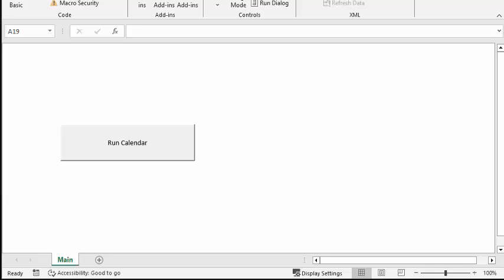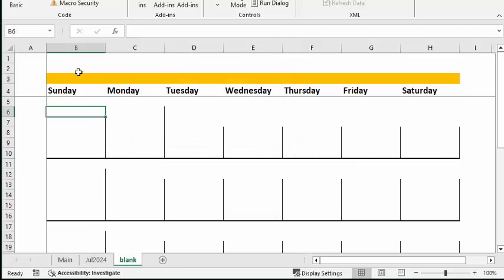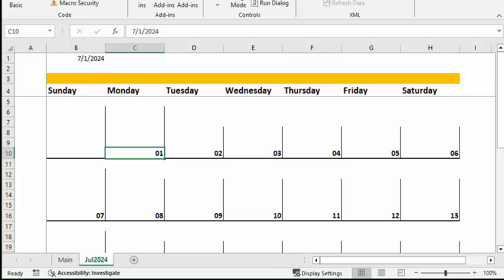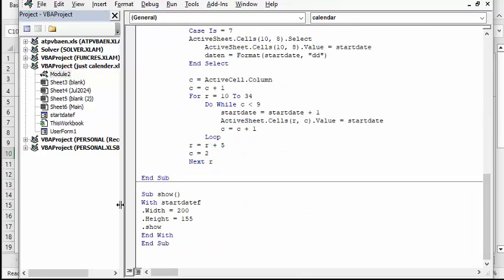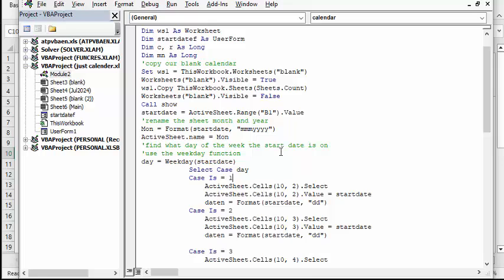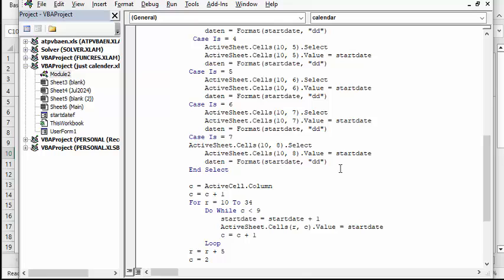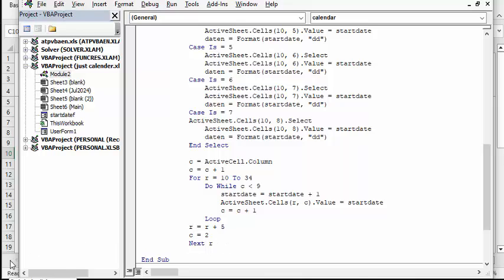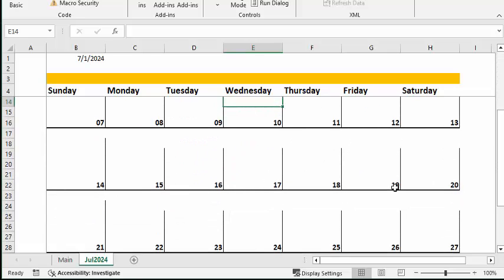Make an Excel sheet look like a calendar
Make an Excel sheet look like a calendar.  Create a calendar that you can use Excel functions on.  Free templates and templates  with code are available for purchase for $50 USD

code
Sub calendar()
Dim startdate, daten As Date
Dim day As Long
Dim ws1 As Worksheet
Dim startdatef As UserForm
Dim c, r As Long
Dim mn As Long
'copy our blank calendar
Set ws1 = ThisWorkbook.Worksheets("blank")
Worksheets("blank").Visible = True
ws1.Copy ThisWorkbook.Sheets(Sheets.Count)
Worksheets("blank").Visible = False
Call show
startdate = ActiveSheet.Range("B1").Value
'rename the sheet month and year
Mon = Format(startdate, "mmmyyyy")
ActiveSheet.name = Mon
'find what day of the week the start date is on
'use the weekday function
day = Weekday(startdate)
            Select Case day
            Case Is = 1
                ActiveSheet.Cells(10, 2).Select
                ActiveSheet.Cells(10, 2).Value = startdate
                daten = Format(startdate, "dd")
            Case Is = 2
                ActiveSheet.Cells(10, 3).Select
                ActiveSheet.Cells(10, 3).Value = startdate
                daten = Format(startdate, "dd")

            Case Is = 3
                ActiveSheet.Cells(10, 4).Select
                ActiveSheet.Cells(10, 4).Value = startdate
                daten = Format(startdate, "dd")
             Case Is = 4
                ActiveSheet.Cells(10, 5).Select
                ActiveSheet.Cells(10, 5).Value = startdate
                daten = Format(startdate, "dd")
            Case Is = 5
                ActiveSheet.Cells(10, 6).Select
                ActiveSheet.Cells(10, 6).Value = startdate
                daten = Format(startdate, "dd")
            Case Is = 6
                ActiveSheet.Cells(10, 7).Select
                ActiveSheet.Cells(10, 7).Value = startdate
                daten = Format(startdate, "dd")
            Case Is = 7
            ActiveSheet.Cells(10, 8).Select
                ActiveSheet.Cells(10, 8).Value = startdate
                daten = Format(startdate, "dd")
            End Select

            c = ActiveCell.Column
                Do While c less than 9
                    startdate = startdate + 1
                    ActiveSheet.Cells(r, c).Value = startdate
                    c = c + 1
                Loop
            r = r + 5
            c = 2
            Next r

End Sub

Sub show()
With startdatef
.Width = 200
.Height = 155
.show
End With
End Sub